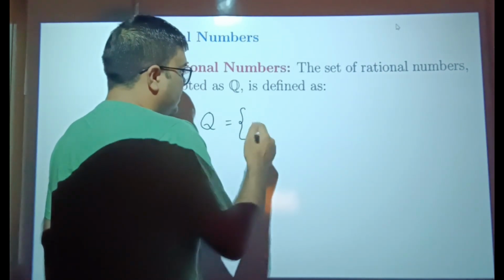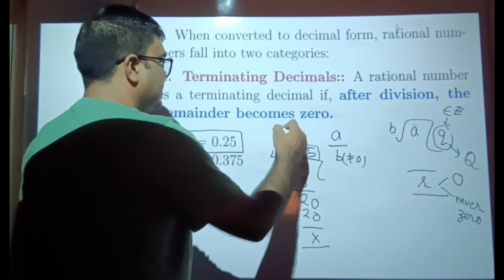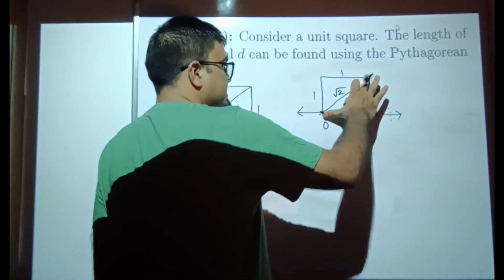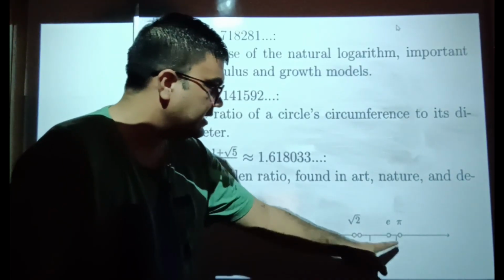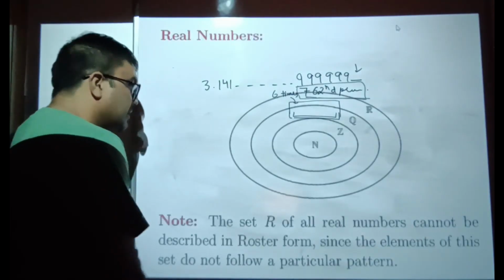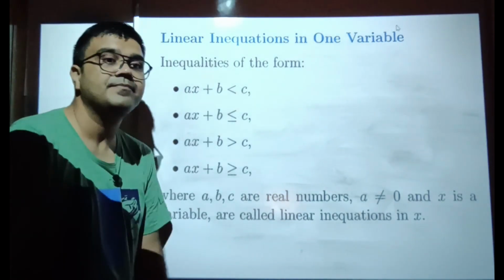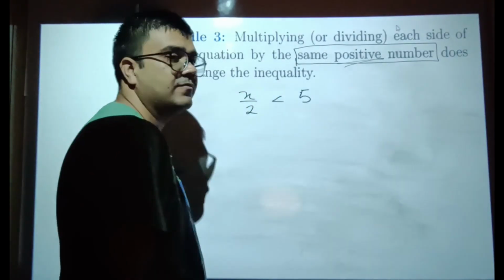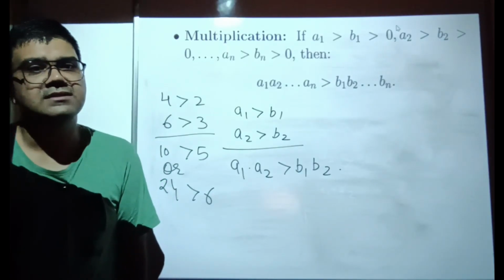Introduction to sets (Lecture 2b)